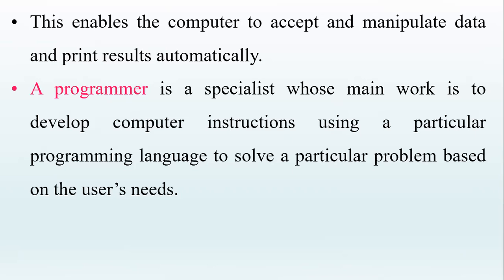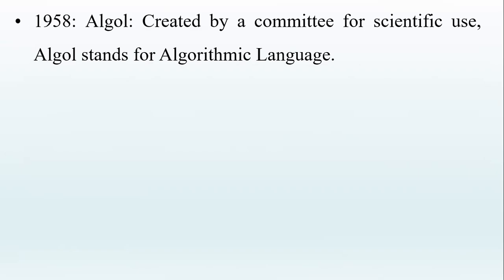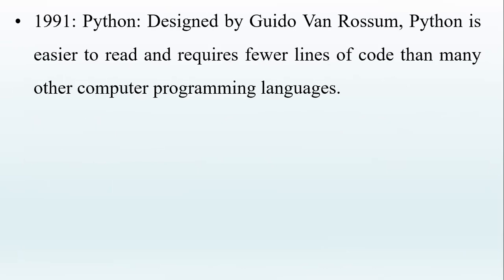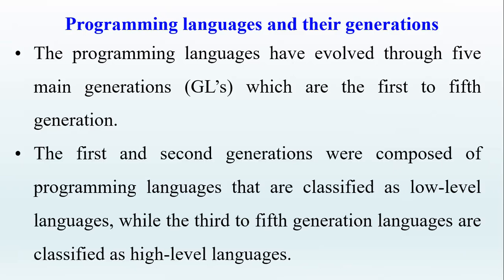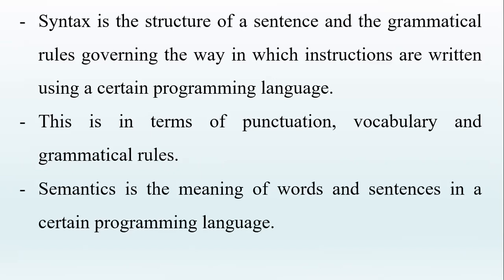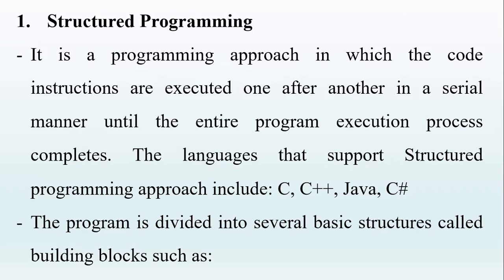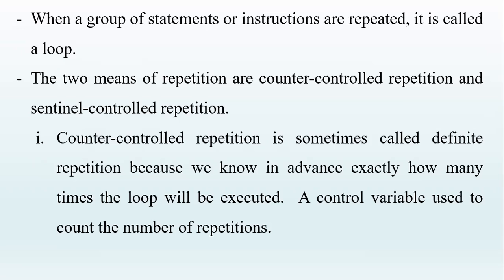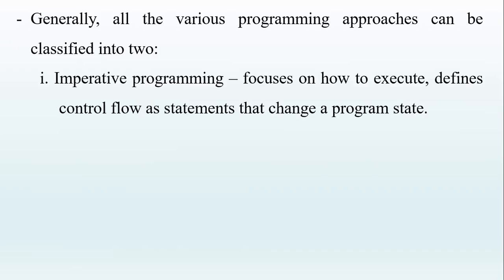Introduction To Computer Programming | History and Paradigms (Part 1 of 2)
This presentation traces the history of computer programs, describes their generations (evolution), and discusses some programming approaches or paradigms. It also defines the concepts in programming and outlines the advantages and disadvantages in using various levels of programming languages. This video is part one in a two-part series of presentations on the Introduction to Computer Programming Topic. You can thus access part 2 of 2 video in this topic from @emeliswapict YouTube channel once you are through with this video.